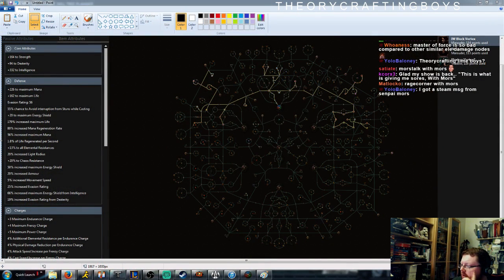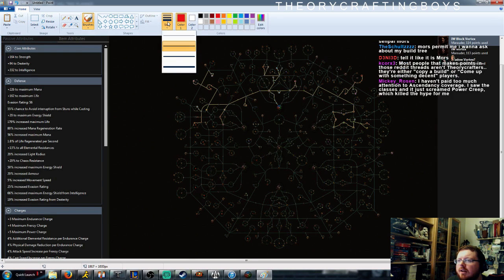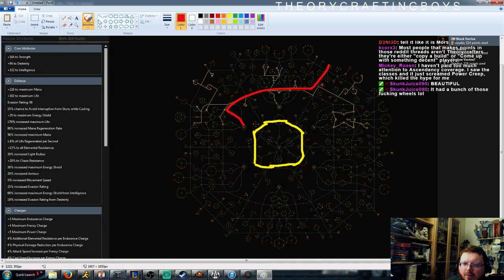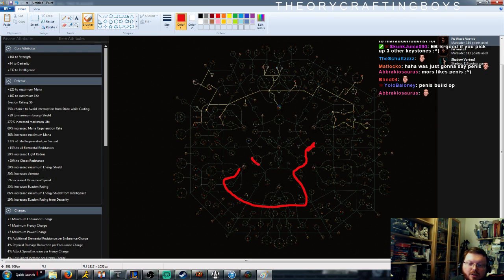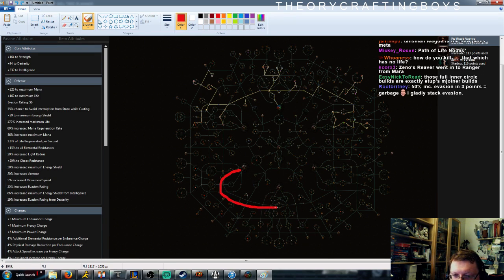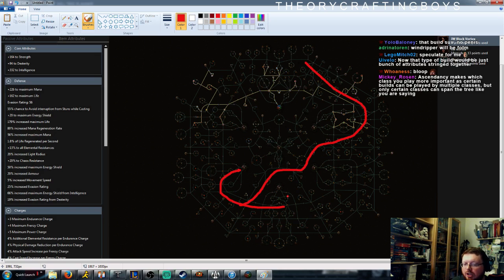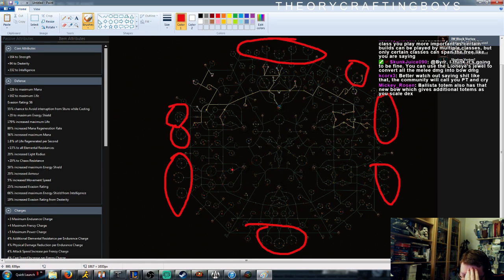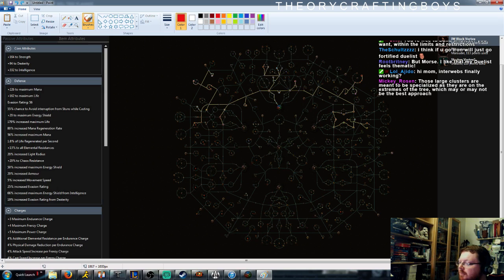The problem with Ascendency and choices won't be from Ascendancy.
I talk for awhile about the skill tree and why I think that the main underlying issue of build diversity stems from the addition of Scion to the game.